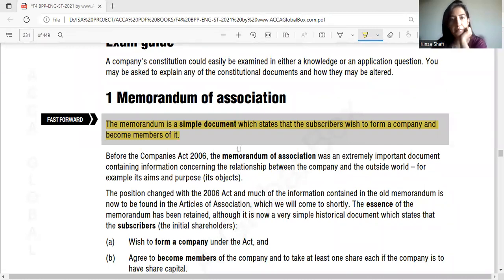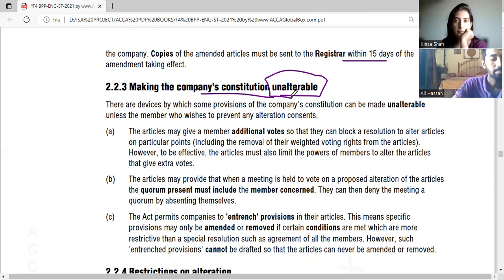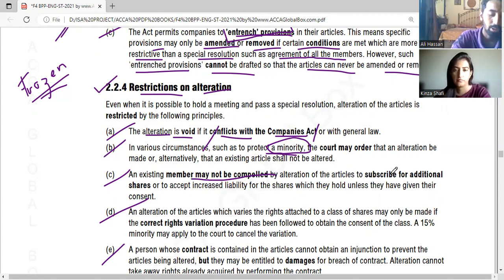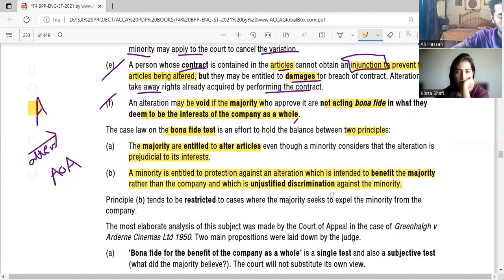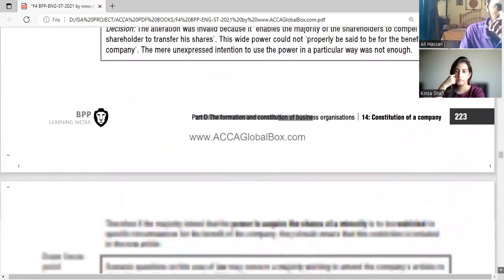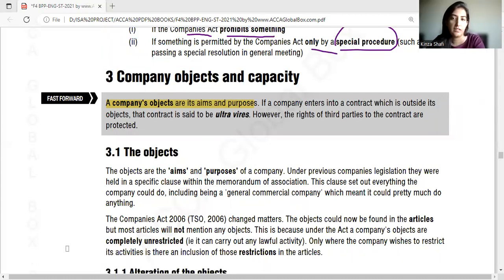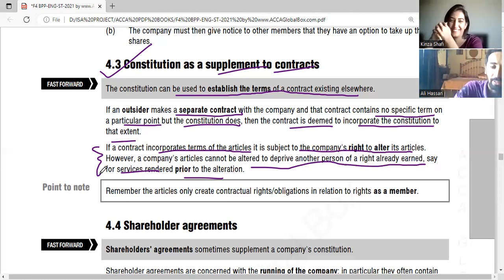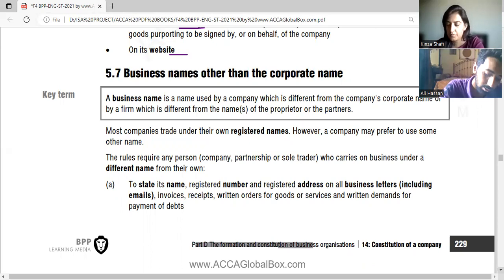F4 (UK LAW) | CHAPTER 14 | CONSTITUTION OF A COMPANY | ACCA